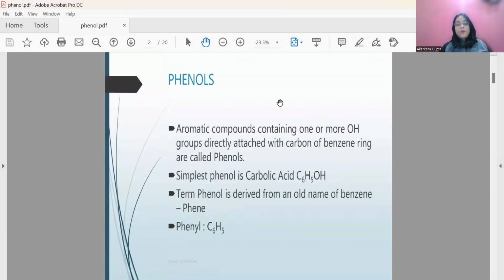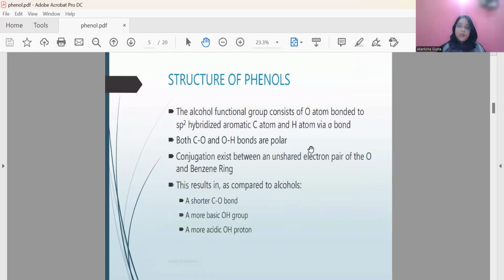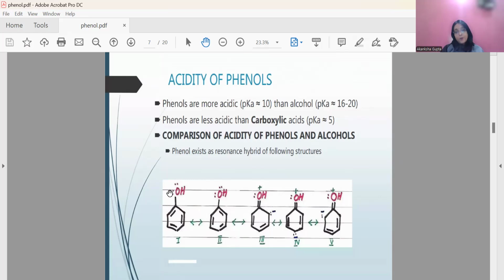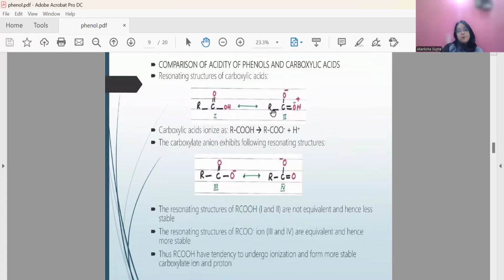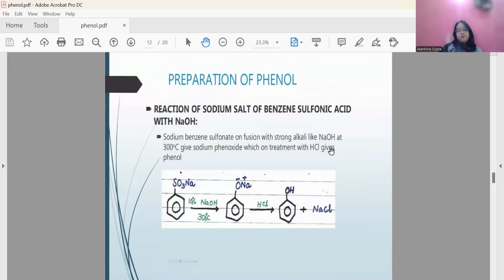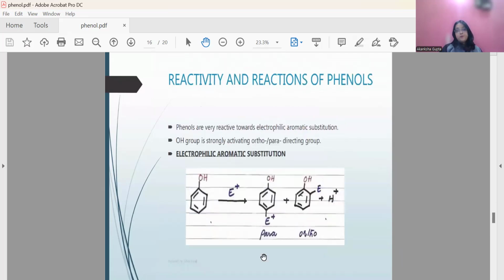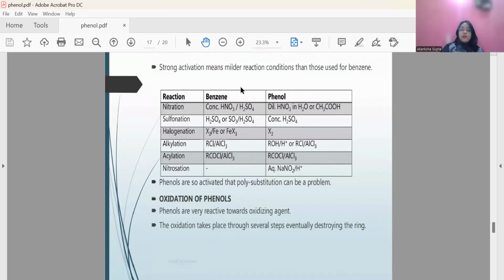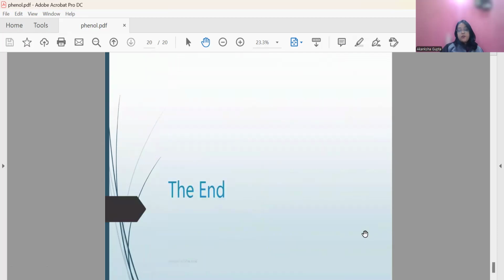LECTURE ON CHEMISTRY OF PHENOL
BP-301T UNIT-2, PHENOL